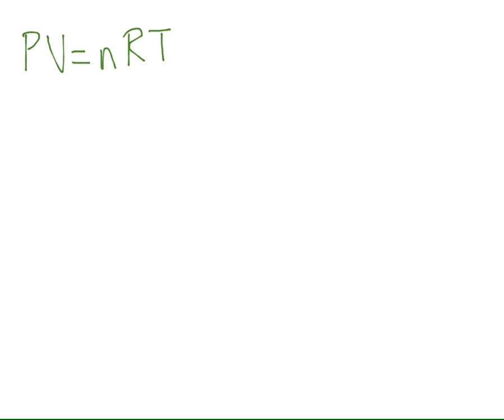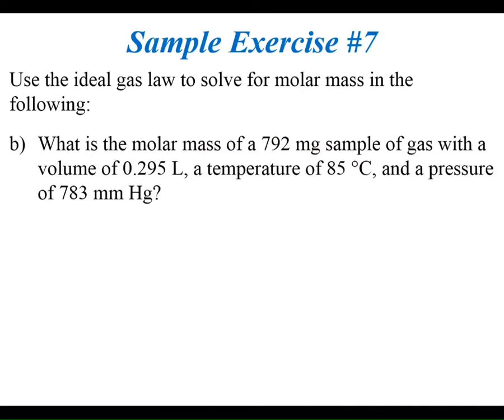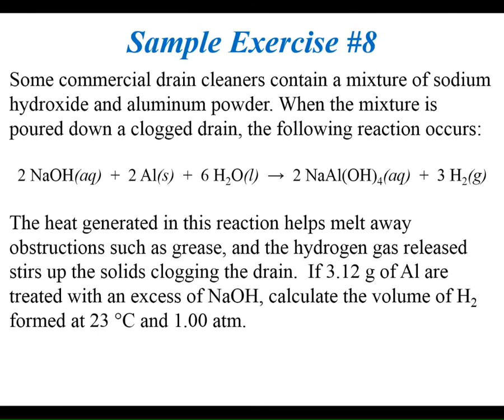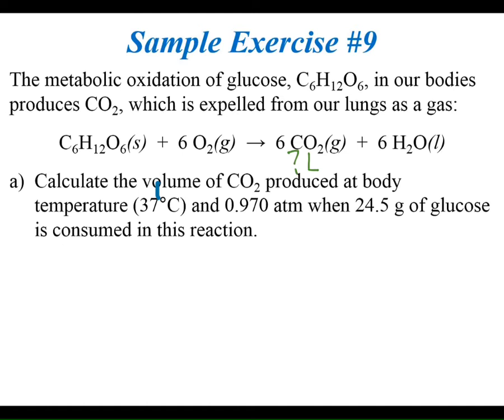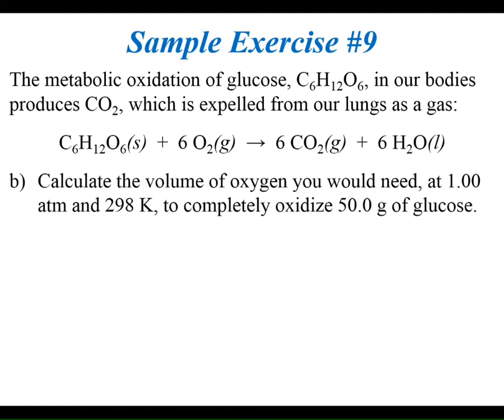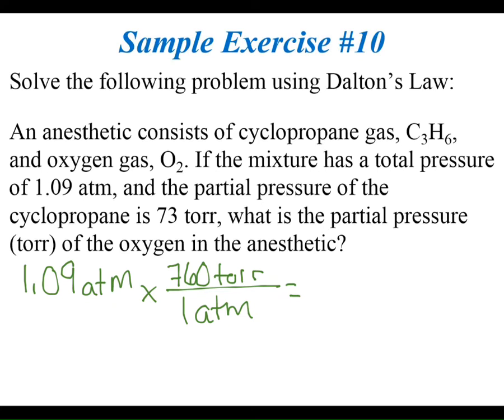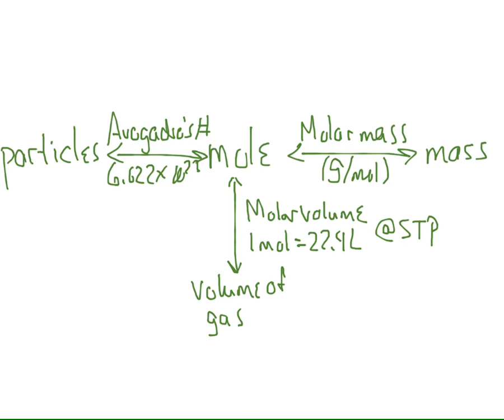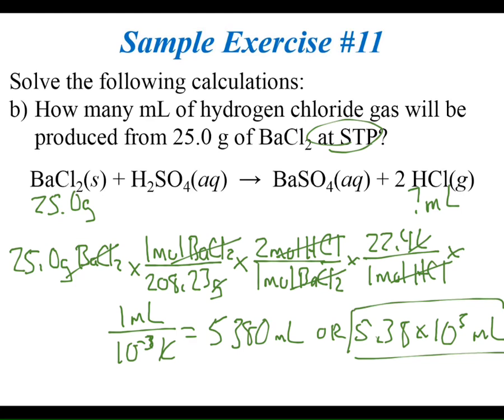CHEM 100 Thurs 4/915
Chapter 7 - Molar mass of a unknown gas, stoichiometry with gas, Dalton's law, law of combining volume, molar volume